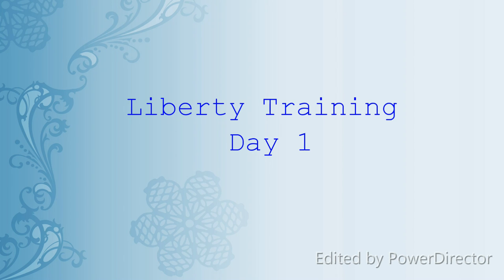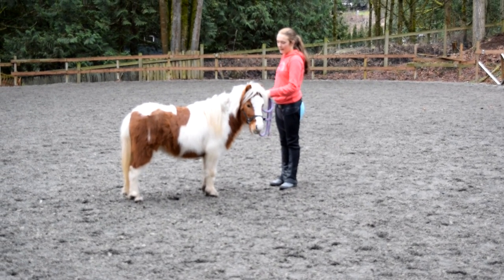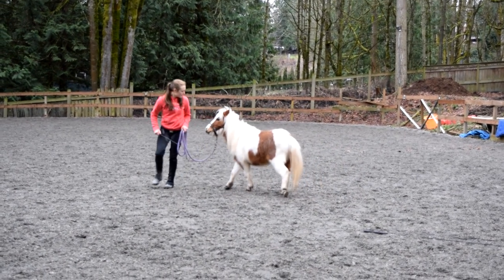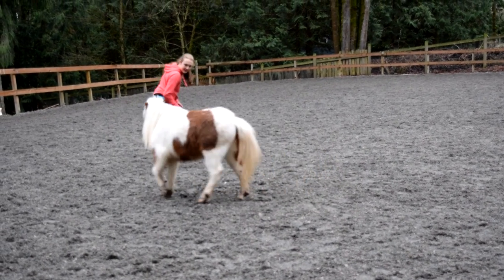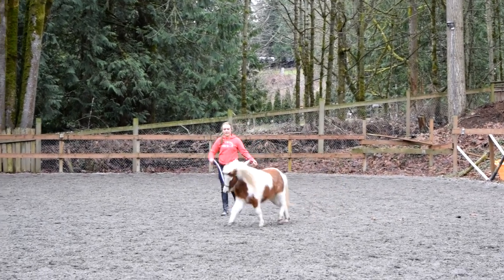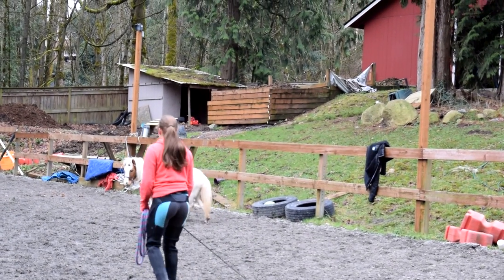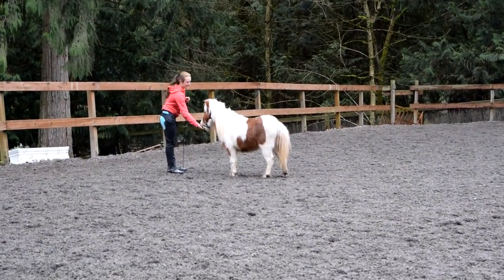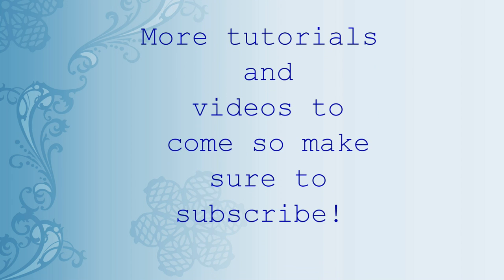How to Teach Your Horse to do LIBERTY [The first steps of liberty training]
In this video I'll be showing how to teach your horse to do liberty with my 3 year old miniature horse Nemo. This is the first day that I worked with him and started teaching liberty. Ill be explaining all the beginning steps that I take the first time I work with a horse.
Feel free to try this on your horses (or ponies ;) ) and let me know if you have any questions I would be glad to answer them!
Hopefully I will be making more videos on the next things that I do so that you guys can see the progress we have made!
Remember that training doesn't come over night, you need to be 100% dedicated!